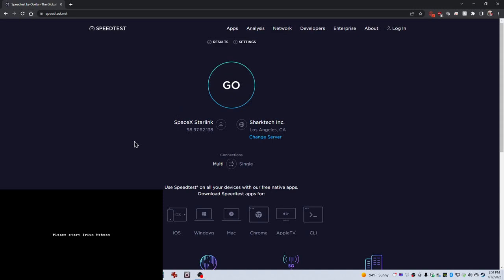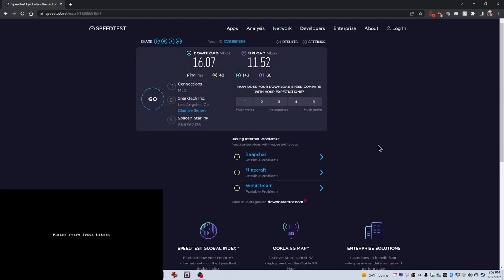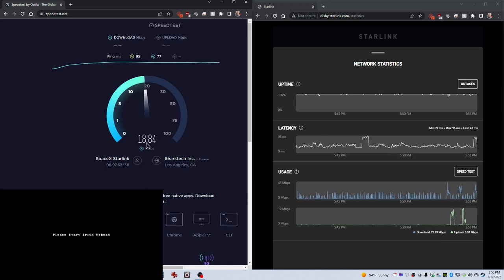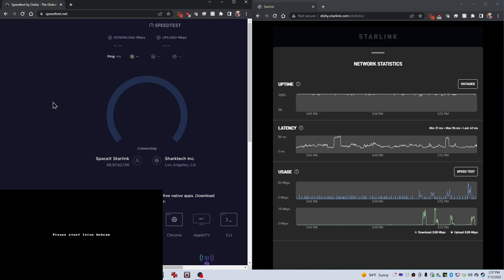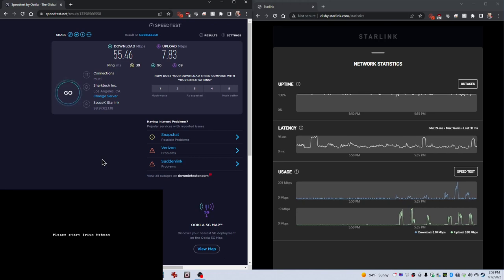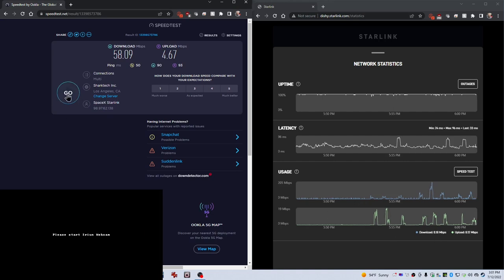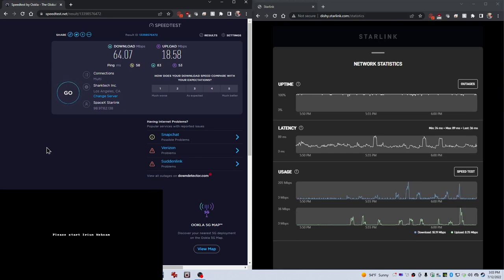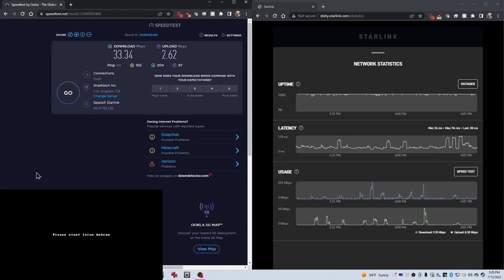SpaceX Starlink Router vs Mesh Node speed comparison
As requested, we are comparing the speeds when hard wired to the PC via Ethernet cable to the main router or to the mesh node.